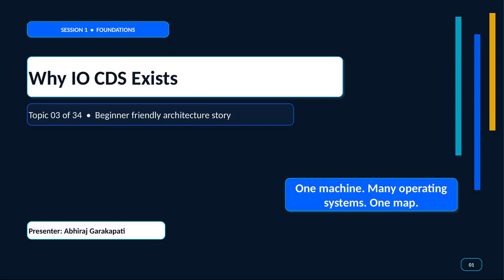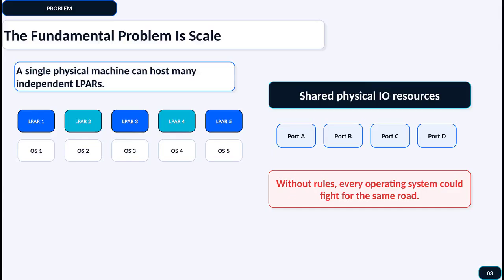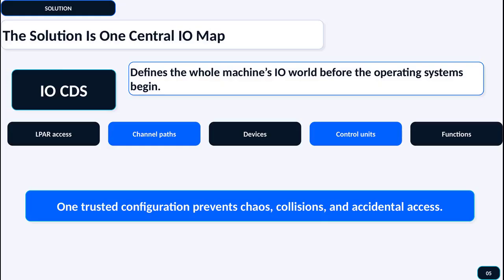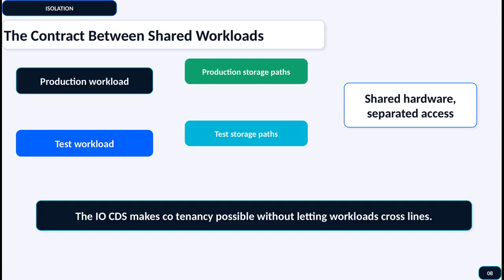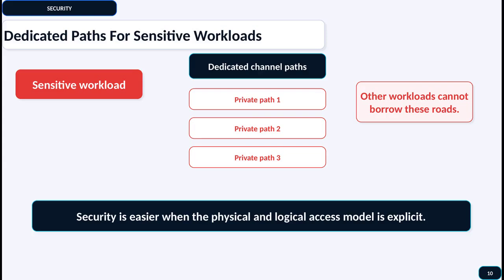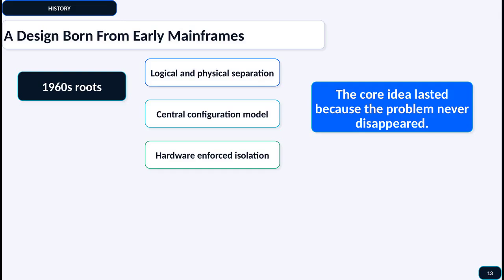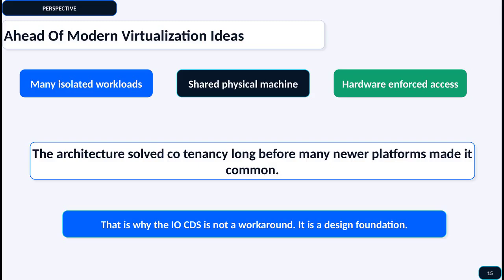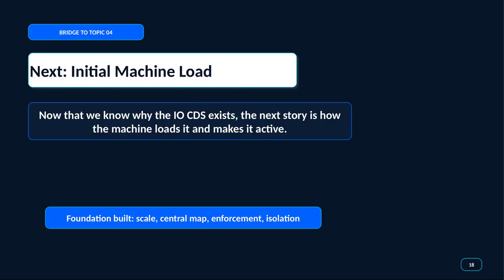Without IOCDS, Your Mainframe Wouldn’t Know What to Do 😳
3. Why IOCDS Exists
Why does a mainframe need an IOCDS in the first place?
In this video, we break down the exact problem IOCDS solves and explain why a system needs a hardware configuration before workloads can communicate with I/O devices.
You’ll understand how IOCDS acts as a hardware blueprint and why incorrect configuration can prevent devices and paths from becoming available.
Perfect for anyone trying to understand the purpose behind mainframe hardware configuration instead of simply memorizing syntax.